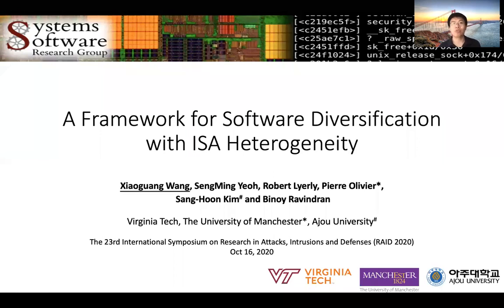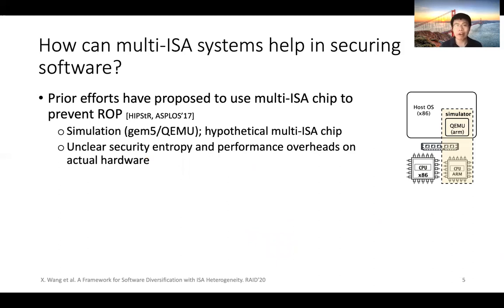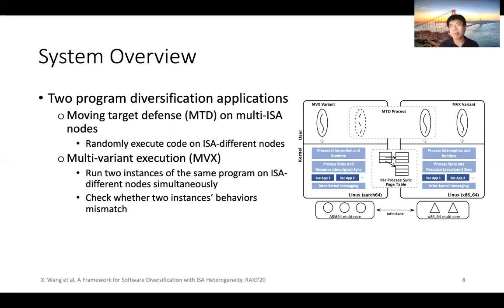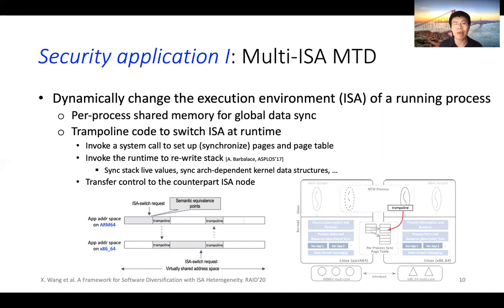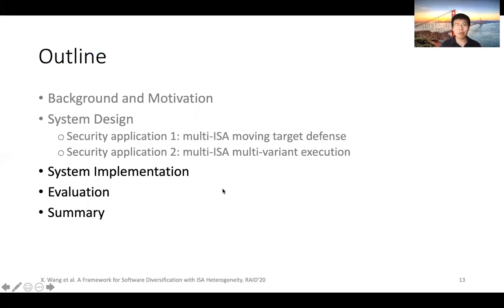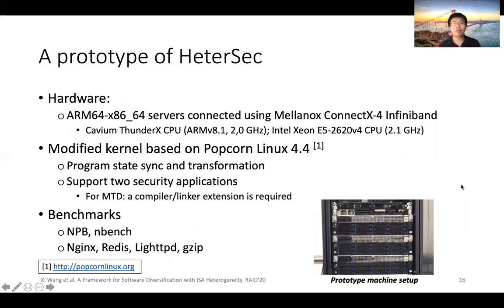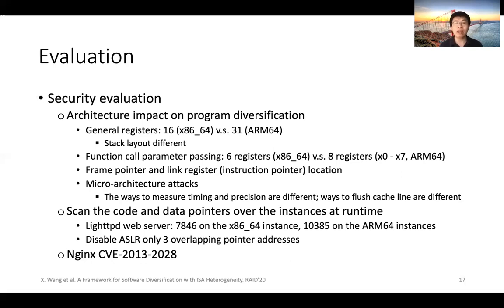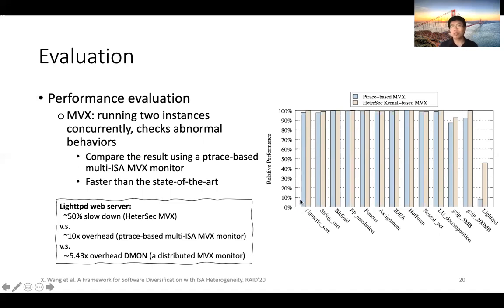A Framework for Software Diversification with ISA Heterogeneity